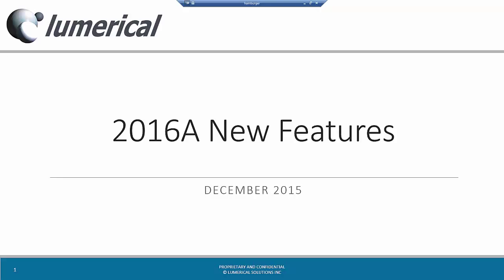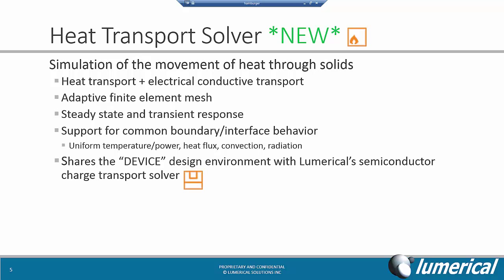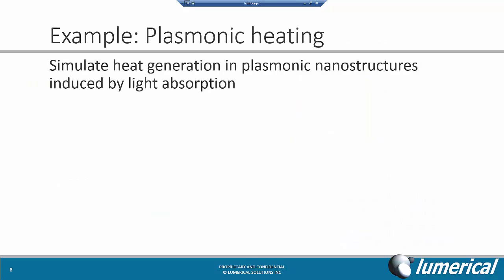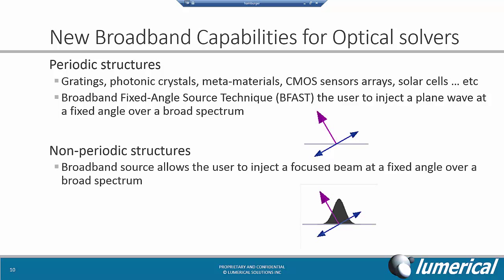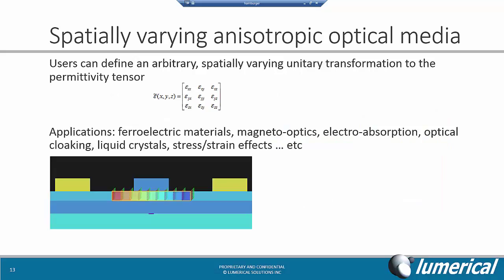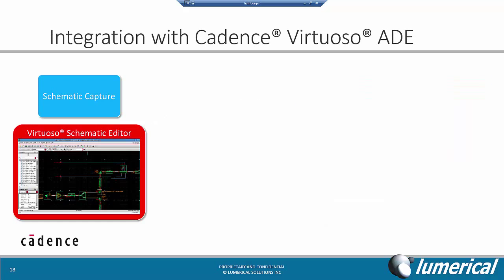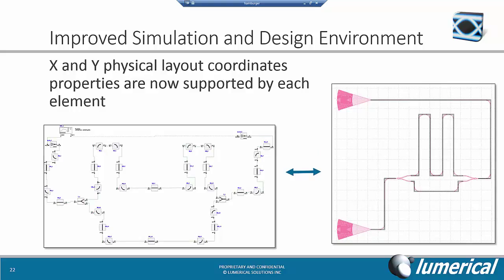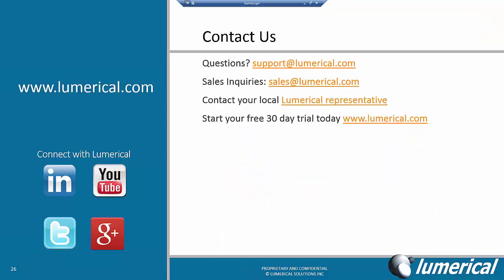Lumerical 2016a Release: Overview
This video introduces the latest features added to Lumerical's photonic component and system design software tools, including the Heat Transport Solver, BFAST, and PIC design workflows using Cadence Virtuoso.